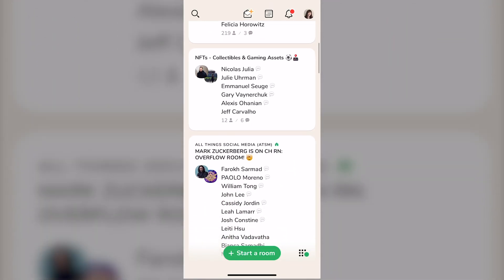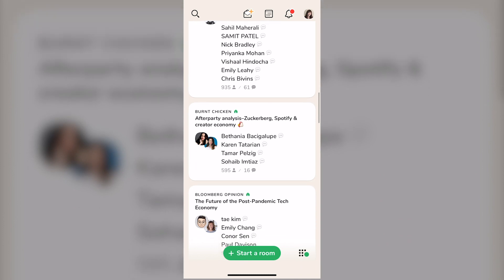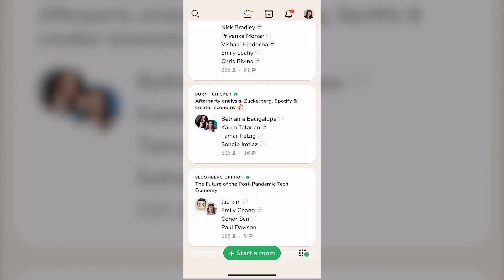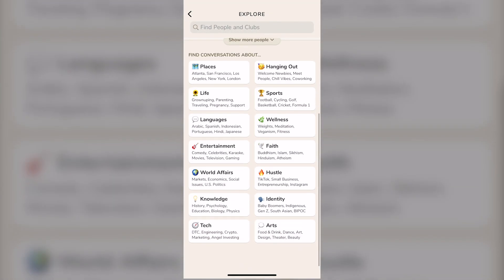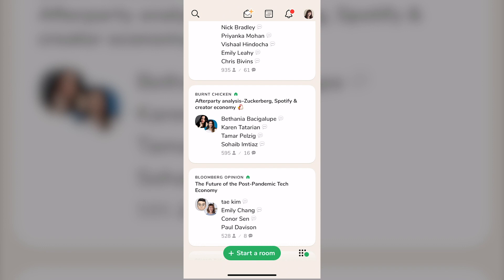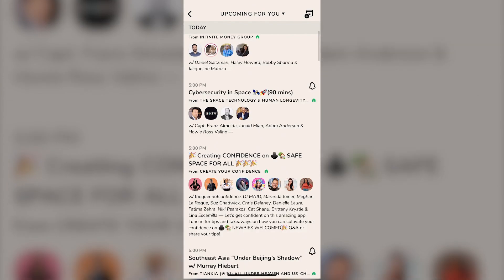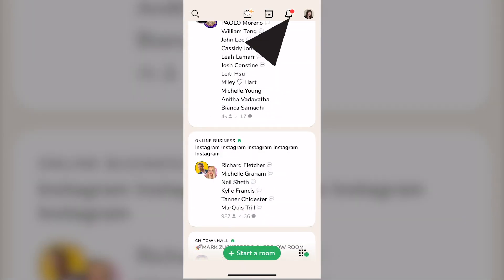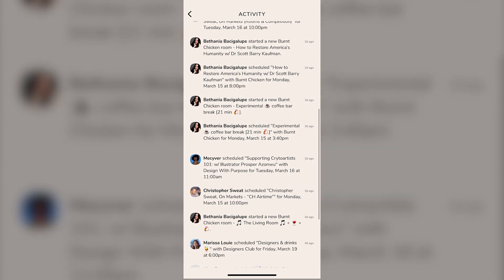Clubhouse app for graphic designers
You may have heard of the new(ish) Clubhouse app - how can you use it as a graphic designer?